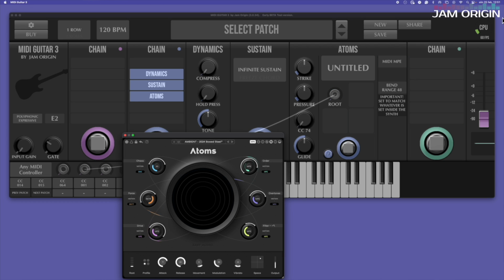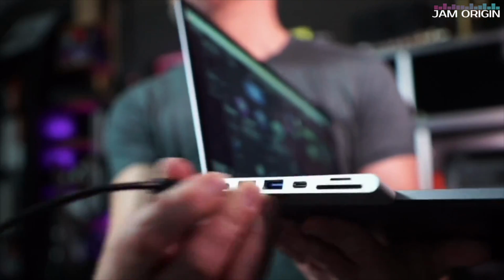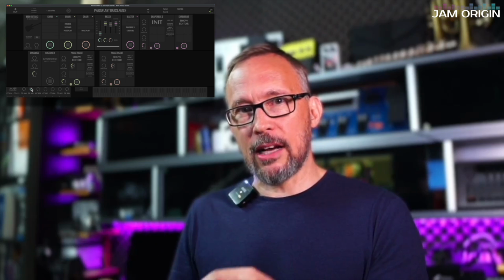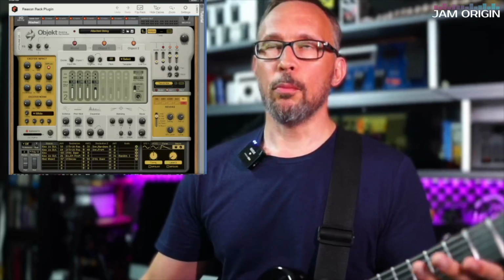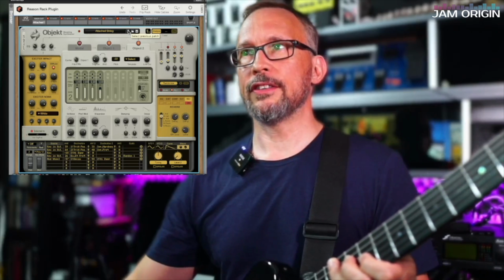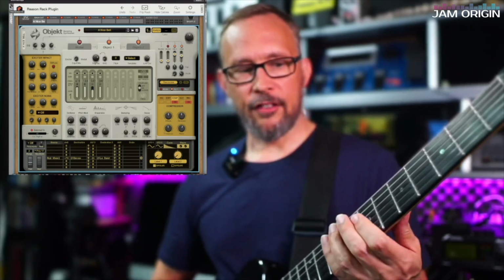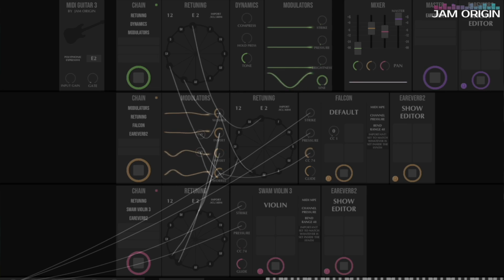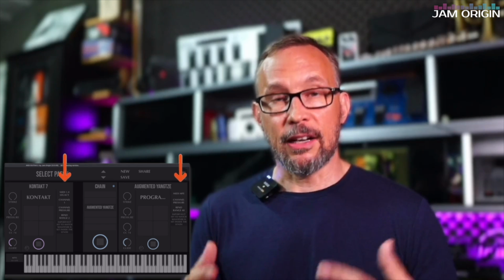MIDI Guitar 3 on Windows - unofficial BETA release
You have asked for it, and now it is here. There is a beta version also for Windows now. Check it out at:

Here is what the developer  (JamOrigin) says about it:
"This is a shameless first release for Windows, which has undergone almost no testing. Unless you are very curious about this, please wait a bit until we have feedback from the first testers, and an official BETA release with more example patches and documentation. More updates will follow in the coming days.
It’s only standalone. The VST plugin is coming soon.
It will crash during plugin scanning, if you have any dodgy VST plugins. It’s also missing an option to set custom VST2/3 folders. Will be addressed within a few days.
Please mind, MG3 is all about MIDI MPE, so a good MPE synth is highly recommended!"

Just wanted  you guys to know! You decide if it is for you. You should also read the forum discussion concerning this release. Due diligence, you know.

If you are interested in the MIDI Guitar 3 functions, here are the first walkthroughs:

0:00 Intro
1:10 Shameless/Unoficcial first MIDI Guitar 3 BETA for Windows
2:30 KHs Phaseplant/ Osmose
3:15 Expressive E Noisy 2
3:34 Roli Equator Overdrive lead and a slide
4:50 Connecting controllers to parameters advantage in MG3
5:09 Use multiple chains to combine synths/create new sounds
5:20 What would be the ultimate MPE acoustic instrument modeler?
5:30 Modartt Pianoteq
6:00 MPE and Retuning
7:30 Straight Ahead Samples "JB-145 Archtop Guitar"
8:00 Combining (Reason) Objekt with (Expressive E) Noisy 2
10:18 Combining (Arturia) Augmented Yangtze with (Suonopuro) Dr. Xiao
11:49 Controlling the BPM/Tempo with a pedal (with a drummachine in MG3)
13:02 Combining (OT) Evolution Boutique Acoustic with (Roli) Equator 2
14:55 Check out Surge XT, Serum, and Falcon
15:25 Outro

I'll be happy to discuss the matter of MIDI Guitar 3 in broad terms with you in the comment section, below, but please notice. I am a Mac guy. I don't know anything about your Widows setup. Just so you know.